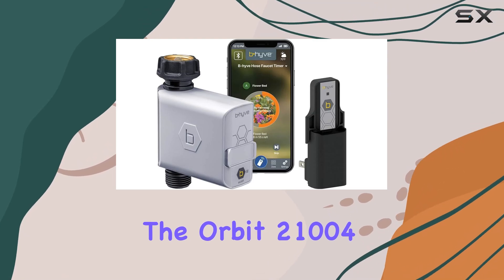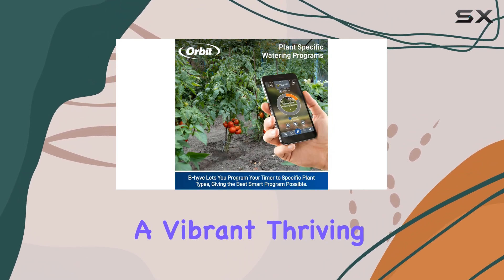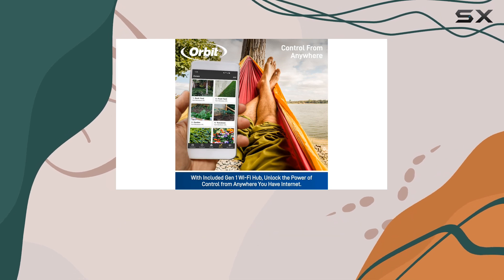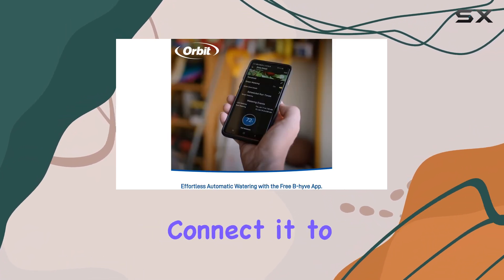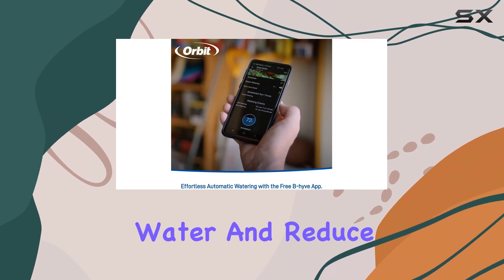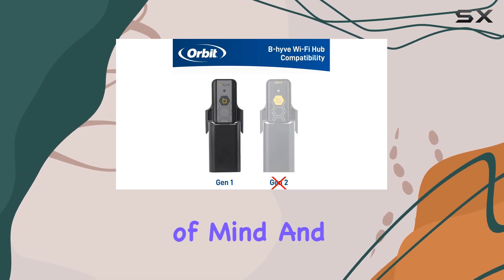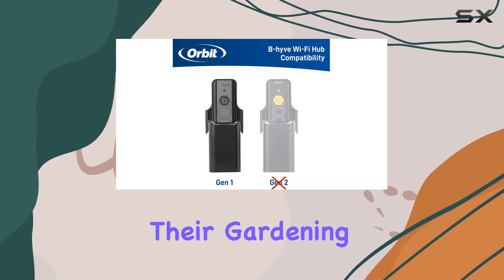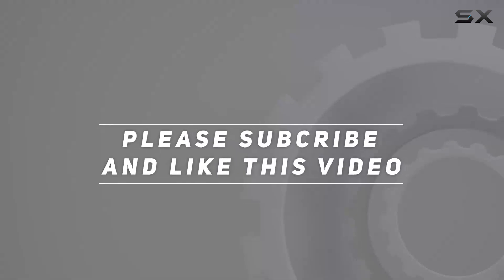Orbit B-hyve: The Ultimate Garden Companion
0:00 Intro
0:07 Review

Things that we mentioned in this video:
Orbit 21004 B-hyve Smart Hose : B0758NR8DJ